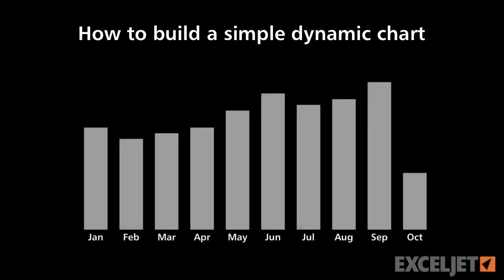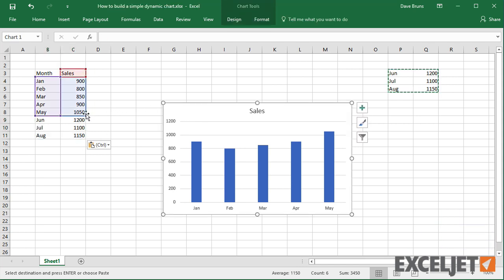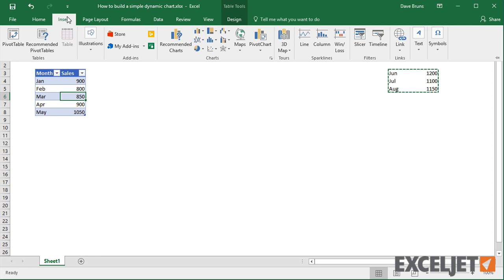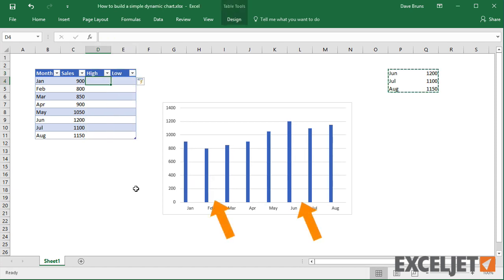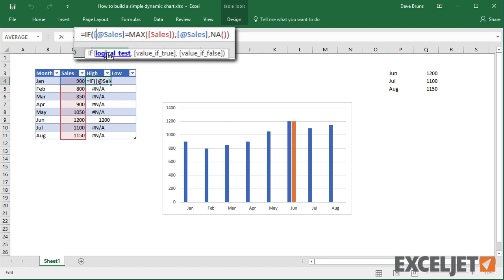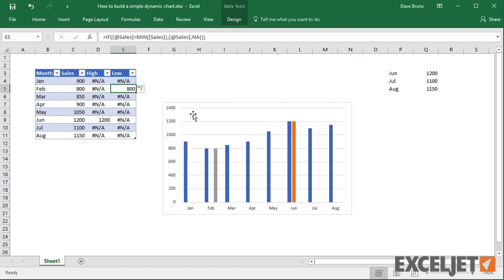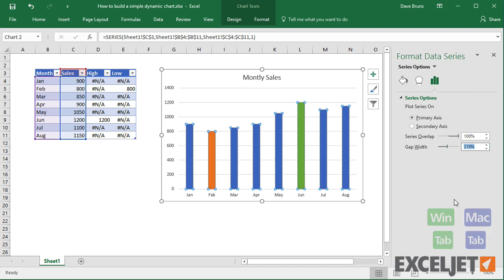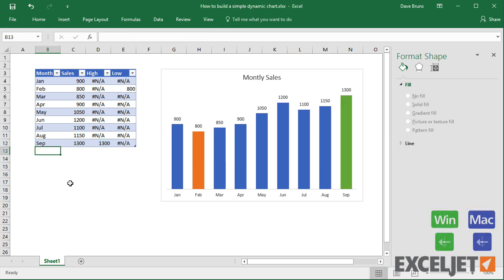How to build a simple dynamic chart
In this video, we look at how to build a chart that automatically includes new data, and dynamically highlights the top and bottom values. This is an easy way to create an interactive chart for dashboards and other reports.